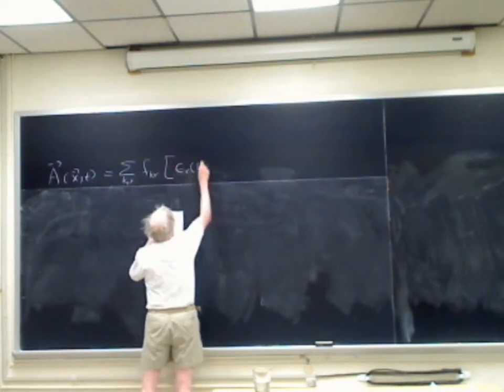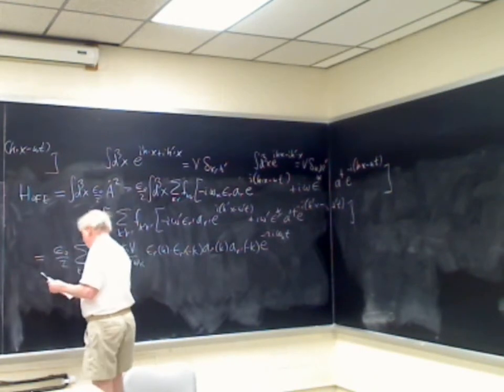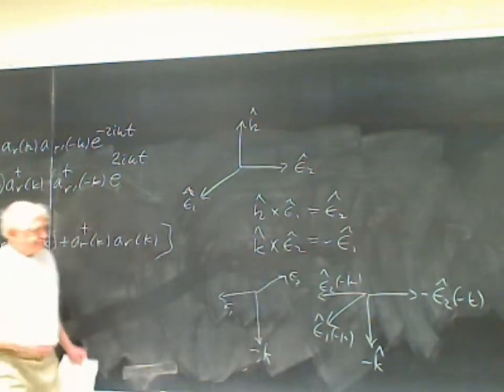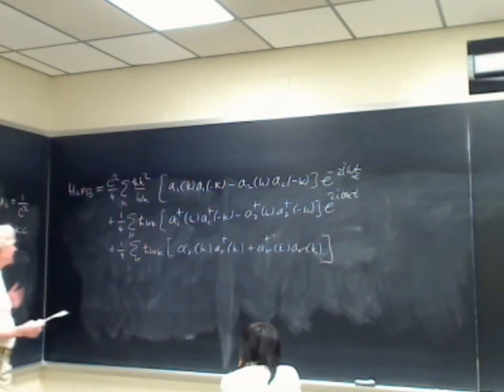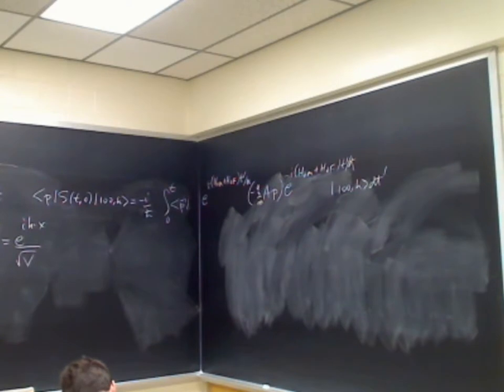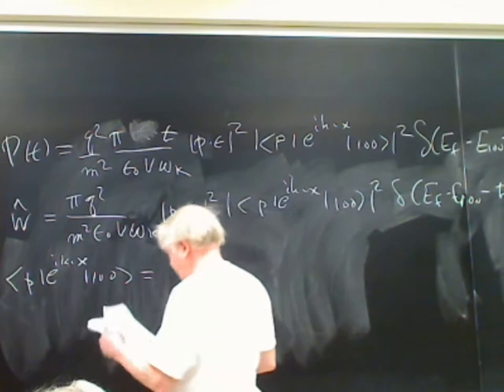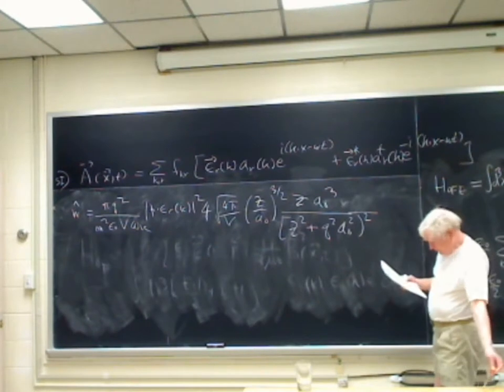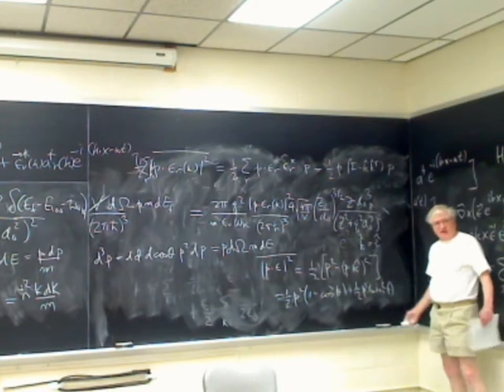UNM Graduate Quantum Mechanics 2009 lec042709